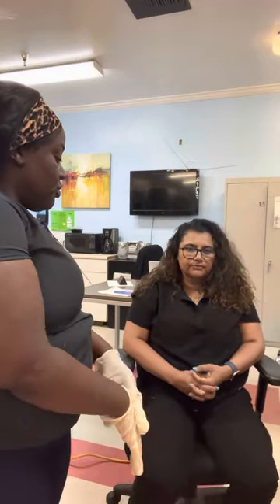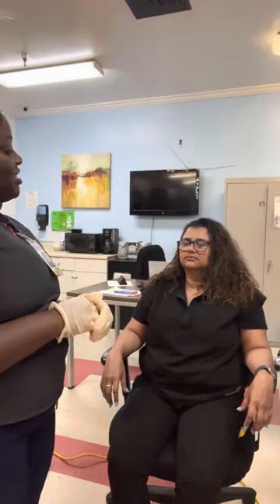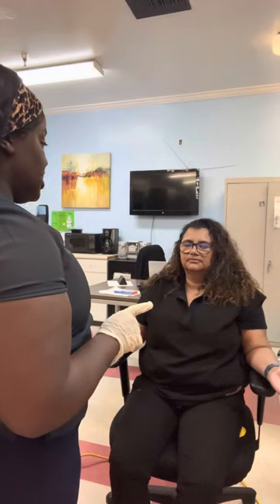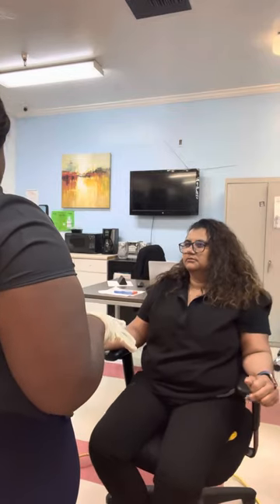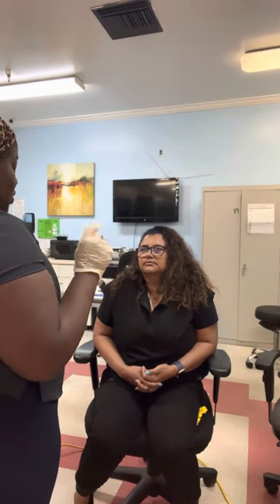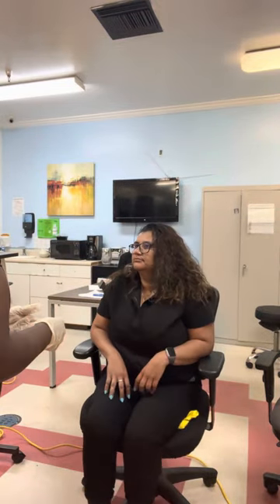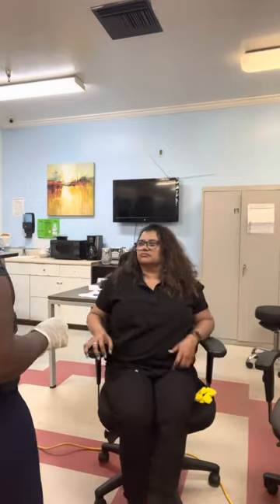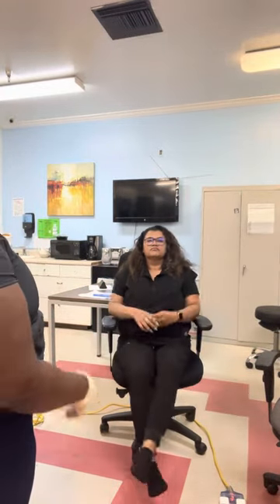Nightingale College Neurovascular Video Submission Exam ISB